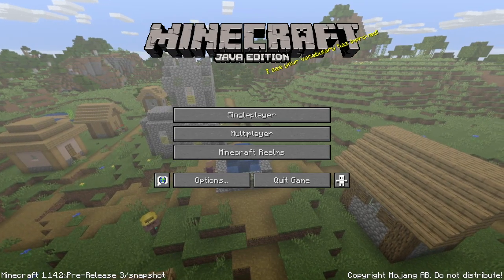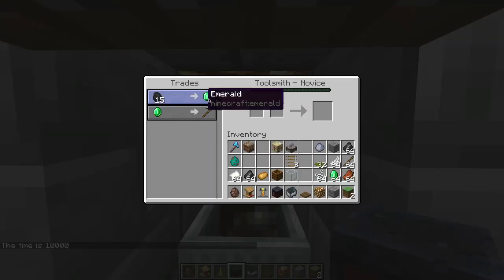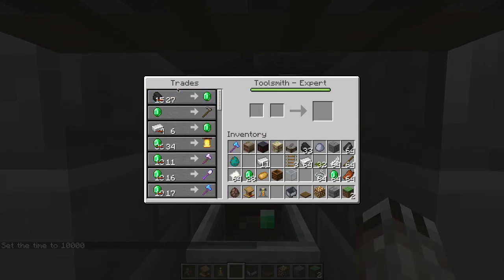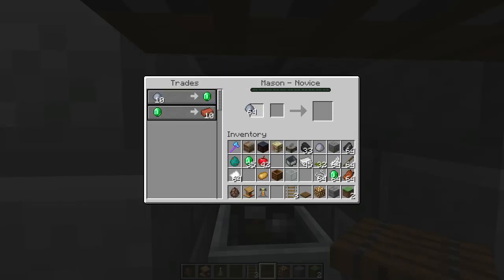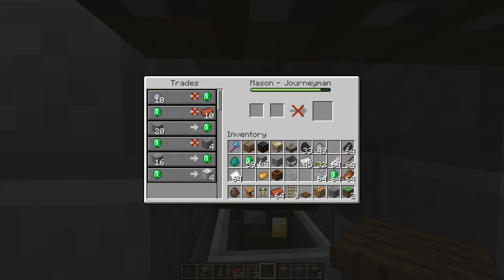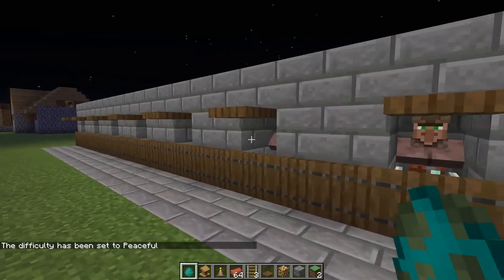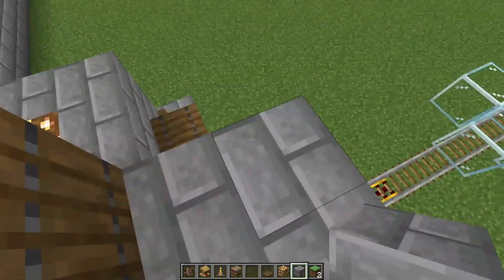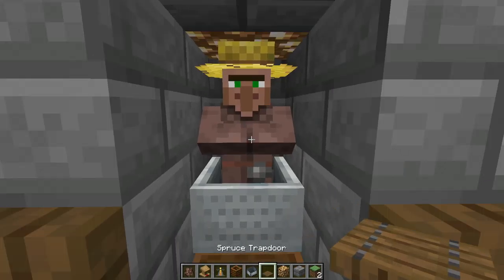Minecraft LAN Party! 2 Ep. 170 - 1.14 Villagers FIXED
(Well, I figure out how to deal with them anyway)

I was at Maker Faire last weekend, and I decided to trash all the footage I had recorded on the Villager Troubles. So this is a bit late. And I somehow managed to record too much for a single episode!

Mojang released 1.14.1, and then immediately started releasing pre-release snapshots for 1.14.2. So 1.14.1 didn't fix all the issues, and the 1.14.2 snapshots are looking better but not entirely clean.